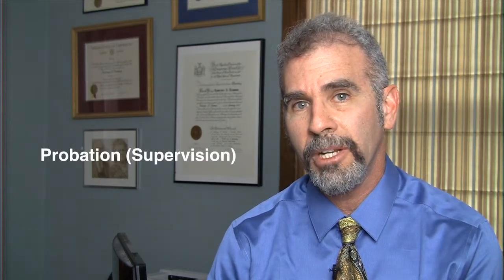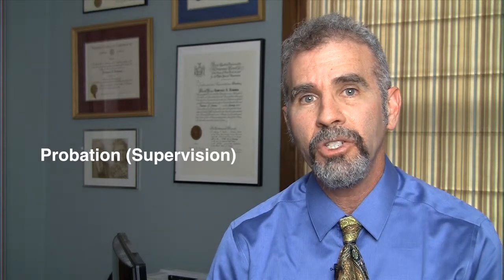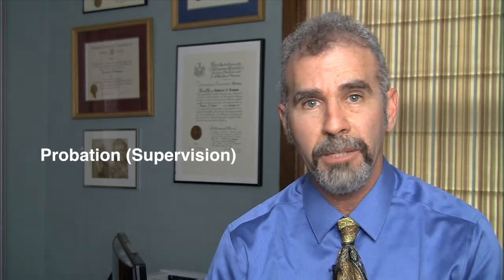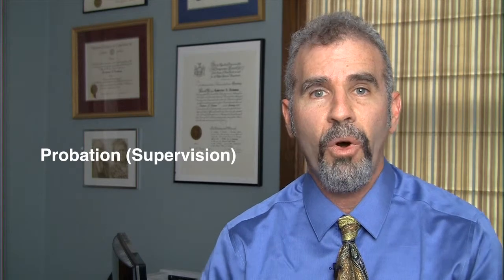What are New York DWI Revocable Sentences?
I get phone calls daily from people asking what is this thing called a CD (conditional discharge)? What does it mean? Nobody (my attorney included) explained it to me.

So to begin there are TWO main types of New York DWI revocable sentences:

The CD (one year) and Probation (two or three years). They can be a lot more similar than you think.

Note: Most judges will sentence to the old standard of three years. Probation is also called "community supervision." Probation is always monitored in the county of your residence NOT the county of the DWI occurrence.

Some of the Most Common DWI CD and Probation Obligations (conditions)

1. Court fines and NYS surcharges;
2. VIP (victim impact panel) attendance;
3. DDP (7 week DMV drinking driver program);
4. Drug/Alcohol OASAS Evaluation;
5. Ignition Interlock Device installation and monthly checks;
6. Treatment and/or rehabilitation for drugs and/or alcohol;
7. Counseling for mental problems;
8. Commit NO new crimes, NO new arrests for anything!

Always consult with an attorney about any criminal or non-criminal charges you have pending to discuss your options and/or defenses.

Originally, born and raised in Brooklyn, NY. My father was a NYS corrections officer, and my mother a waitress. I now live in Ithaca, NY with my wife (of 25 years), and four kids. I have a B.S. in Human Biology, Doctorates in Law and Chiropractic, and a Post Graduate in Acupuncture. I practiced as a Chiropractic Physician in Florida from 1986 to 1995. I graduated law school in 1997, and went on to practice trial law in FL, NY, NJ, and PA. I love practicing criminal defense and injury law within the Finger Lakes Region of New York State.

Over 90% of the cases that I take on are New York DWI defense cases. I am certified as a breath tester by the Department of Transportation, the guidelines of the International Association of Chiefs of Police (IACP), and the National Highway Traffic Safety Administration (NHTSA). I am certified in Field Sobriety Tests, and an active member of the National College of DUI Defense (NCDD). My online materials include over 450 blog posts, dozens of articles, and over 440 informative videos on my youtube channel.

I have co-authored Strategies for Defending DWI Cases in New York, in both 2011 and 2013. These are West Thomson legal manuals on New York State DWI defense, and focus on the best practices for other lawyers handling a New York DWI case. Included in Strategies for Defending DWI Cases in New York are materials I provide clients, such as my fee agreement and ways to avoid misdemeanor probation. I was selected by Super Lawyers as a Upstate New York 2013 Rising Star in DWI/DUI Defense based on my experience, contributions, and professional standing.